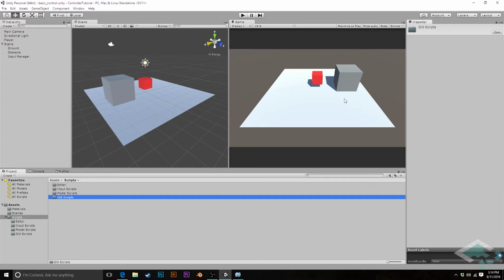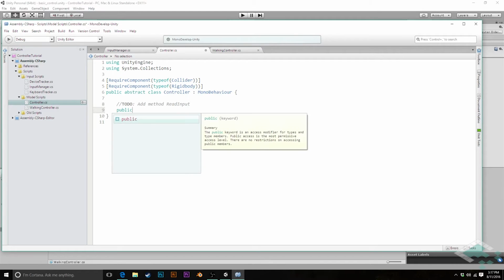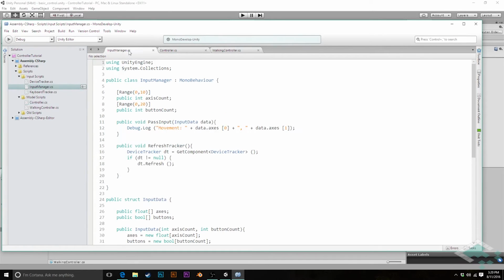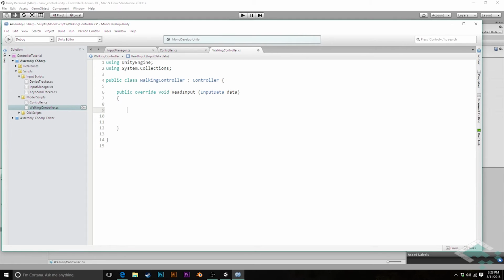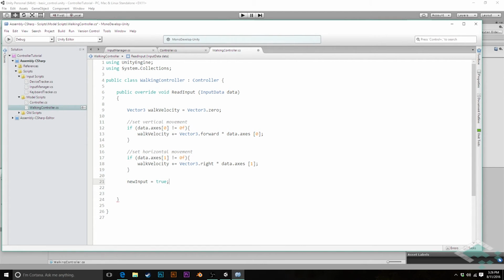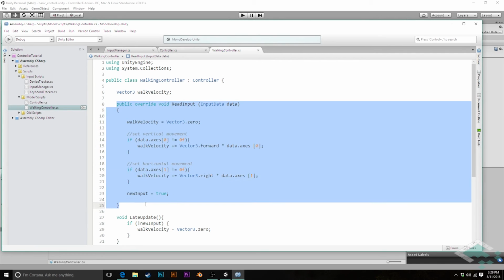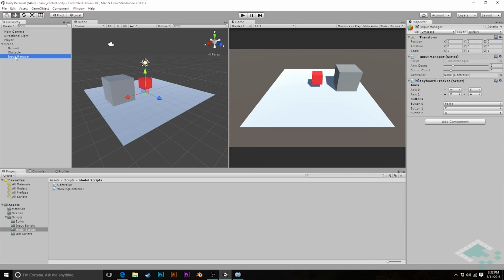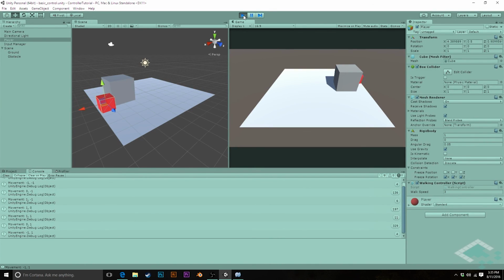Making a Character Controller, Part 8: Walking Controls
Learn to make a fully-featured character controller, from input management to modular control schemes for walking, vehicles and flight. Designed for beginners and intermediate developers with a basic understanding of Unity and C#.

Let's start moving our character with some basic walk controls. We'll finish up the connections from our Input Manager to our Controllers, and then use Rigidbody velocity to put our character into motion.

More details on LateUpdate and the order of event execution in Unity (scroll to bottom of page for a handy chart!)